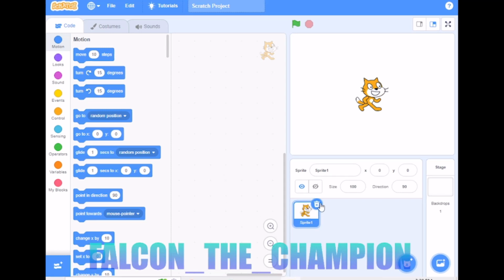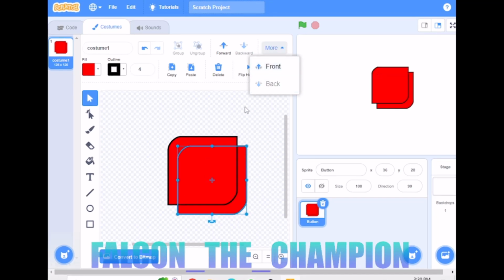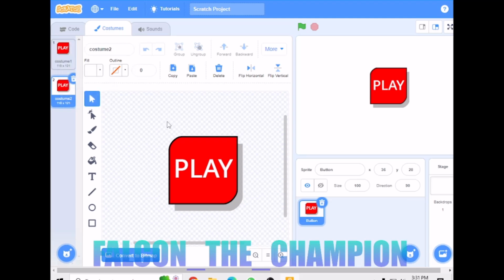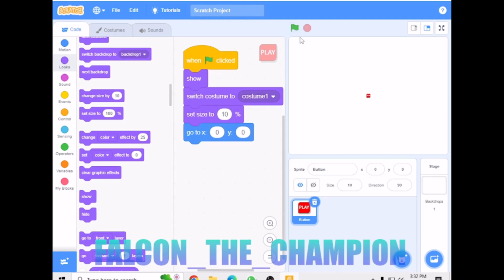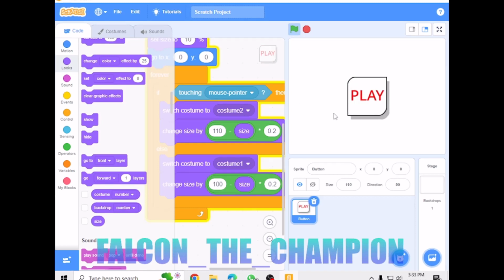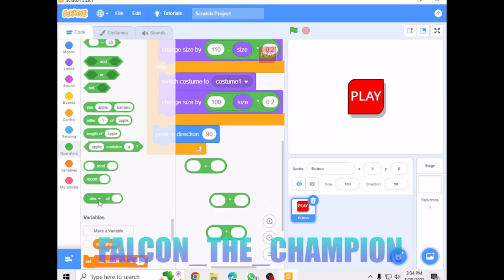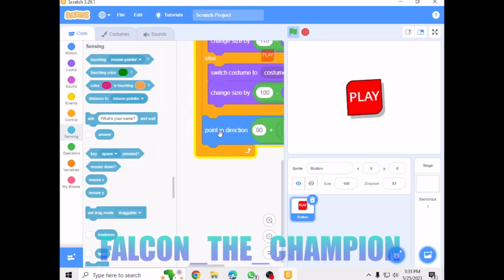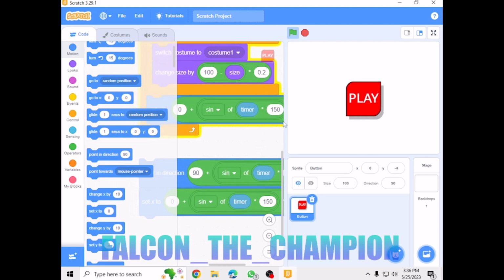How to make Professional Buttons in Scratch Part 2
In this video, I will show you how to make professional buttons in Scratch but this is part 2.